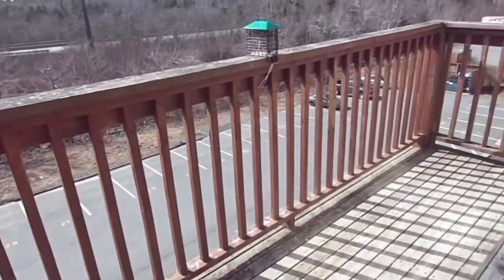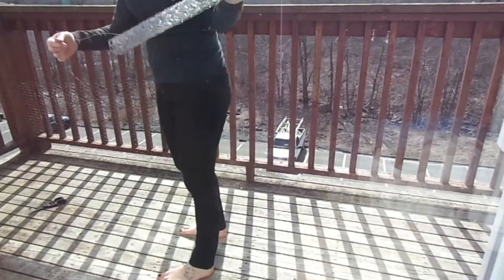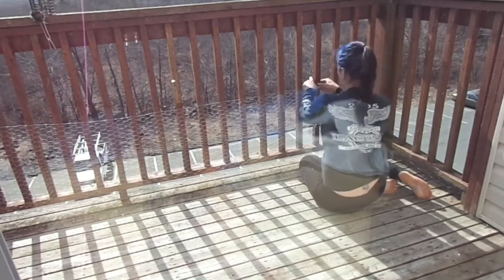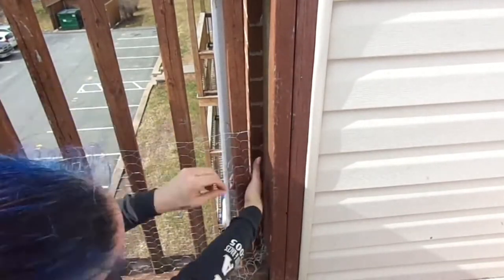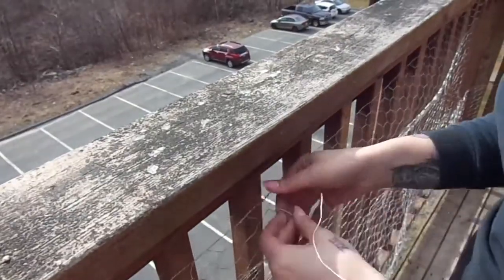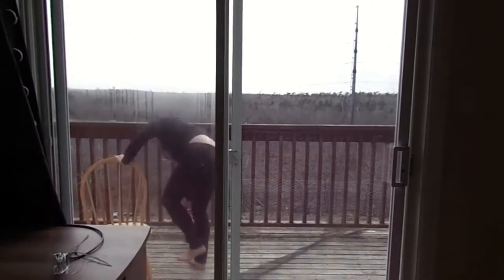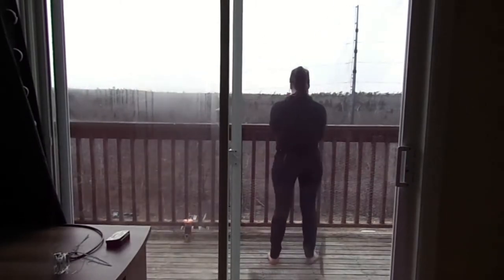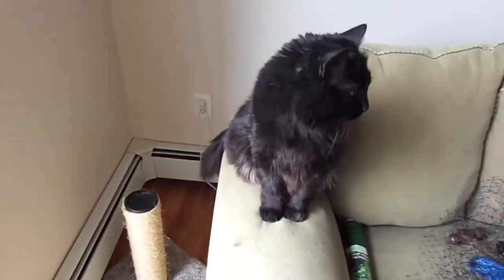Cat Proofing a Balcony with No Roof for Less than $30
What I bought, how much it cost me, and how I installed chicken wire and netting cat proofing for my balcony with very minimal damage!

This video was originally uploaded to my original YouTube channel Addicted to Happy March 31, 2016